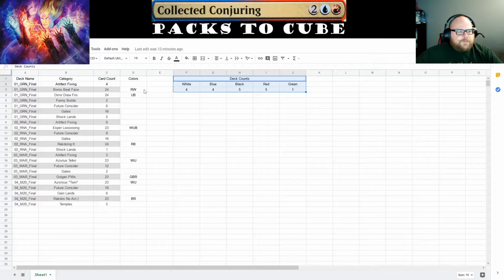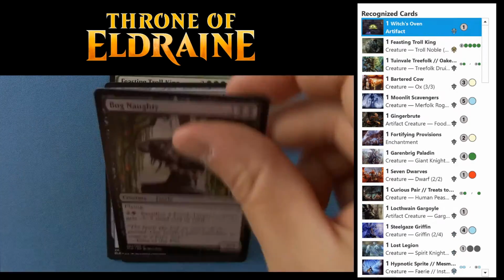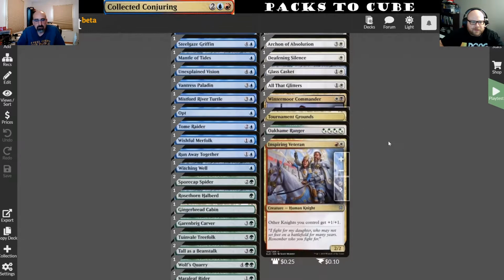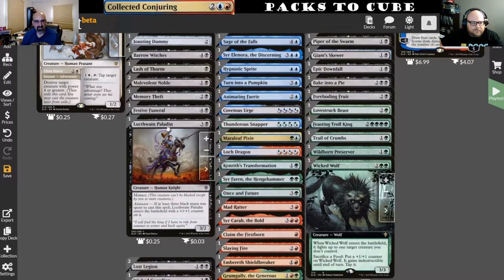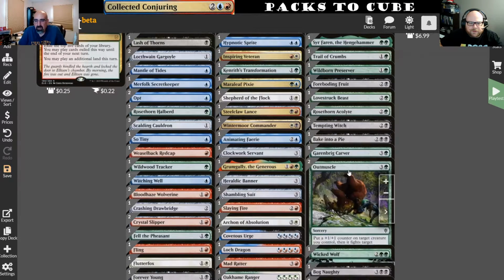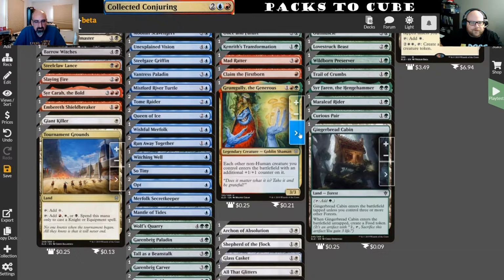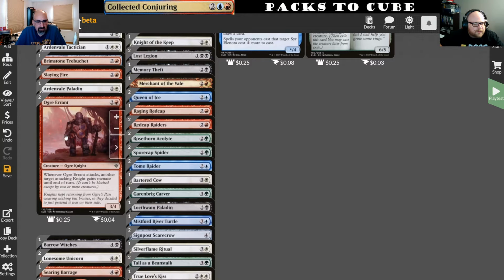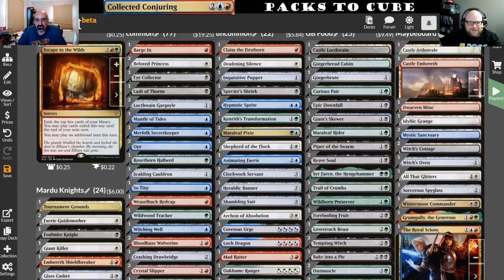Packs to Cube - Episode 05 - Throne of Eldraine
Join us for episode 5 on a tour of the last 8 years worth of Magic sets!  This series is documenting our journey from having 12 packs of each limited environment from Return to Ravnica to today (and a couple special ones).

For the pack opening segment, we use the Windows version of the Decked Builder Card Cam: